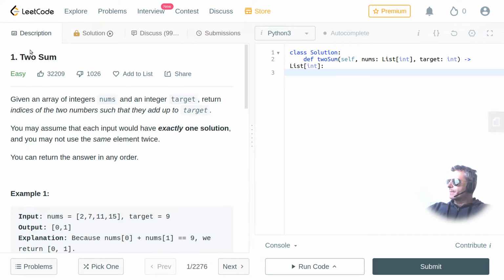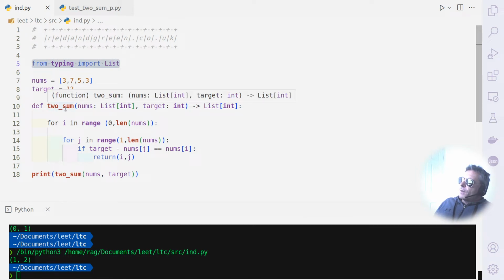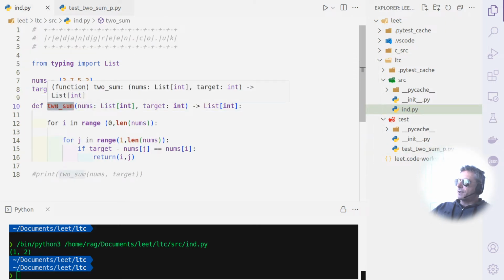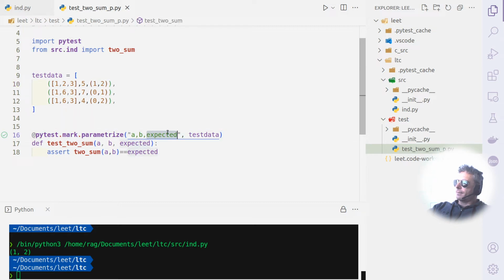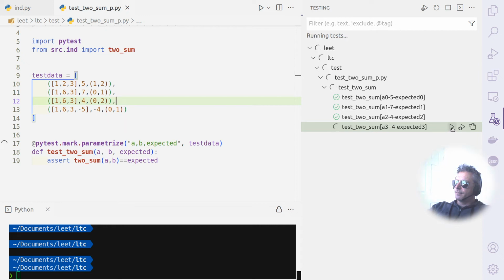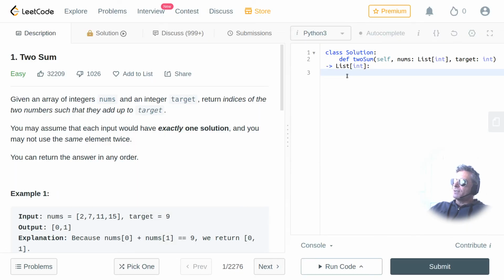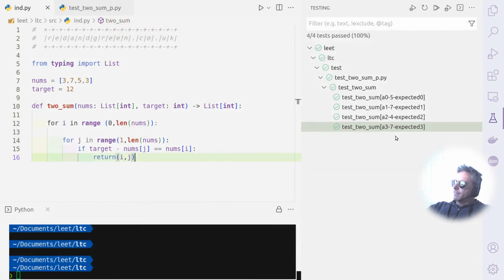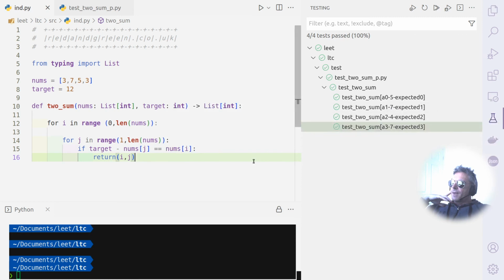Pytest Parametrize | Testing your Python code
Using another leetcode problem as an example I show how you can test your Python code with multiple arguments and results in Pytest aka Parametrizing tests.

The time you save testing it outweighs the time to write it, so automate as much of the tests as you can!

-- chapters --
00:00 intro
01:34 leetcode problem
03:52 2 for loops
05:06 pytest
10:00 folder structure
17:01 another solution
19:30 pytest documentation

You can buy bitcoin here 👍👍👍
+ get $10 in BTC when you join Swan !!